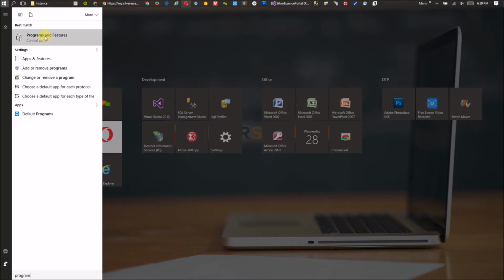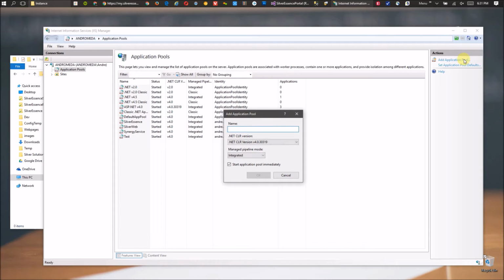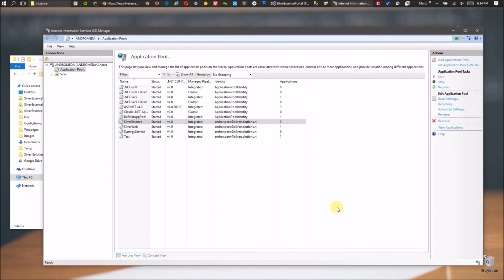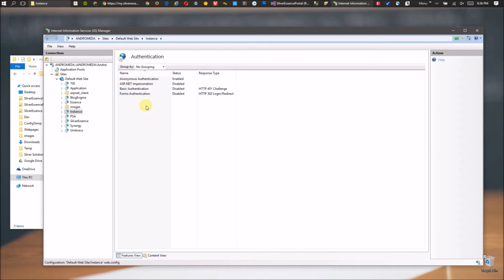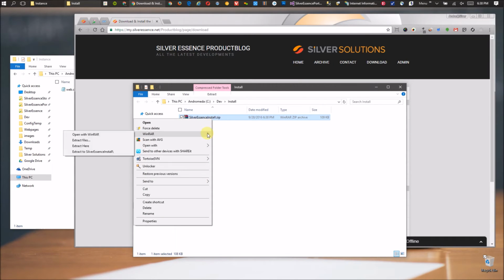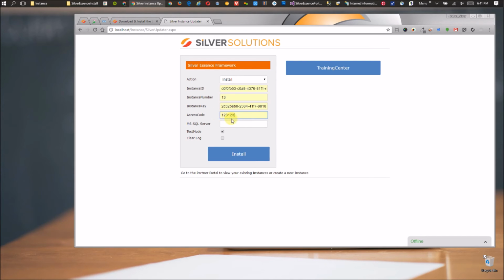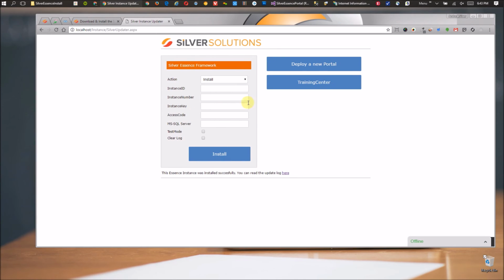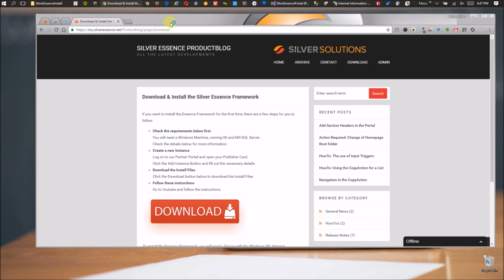How to install the Silver Essence Framework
This video shows you how to install the Silver Essence Framework on your local machine. To download the files required and as shown in this video, go to our Productblog: